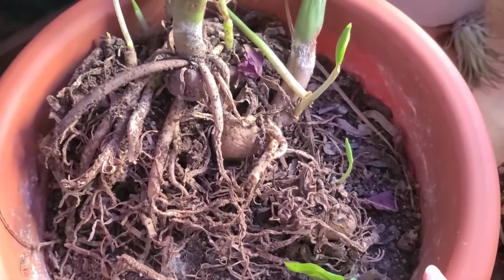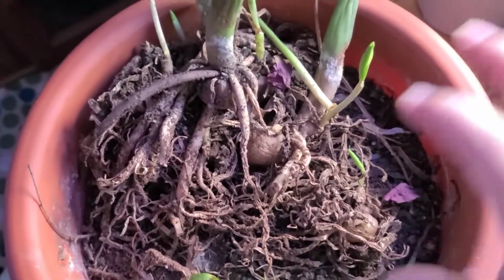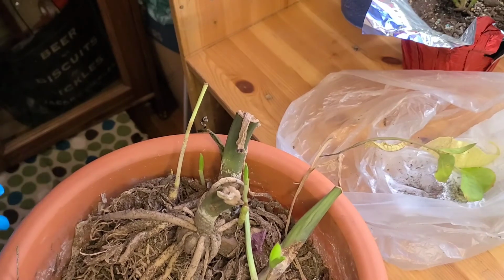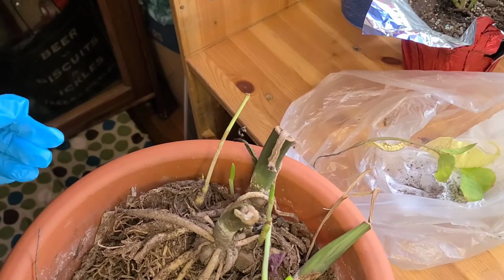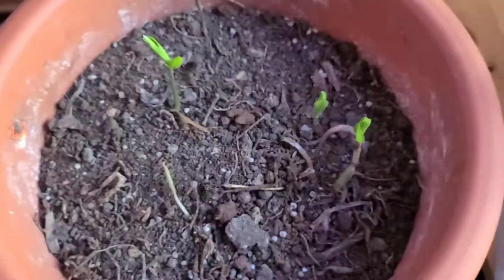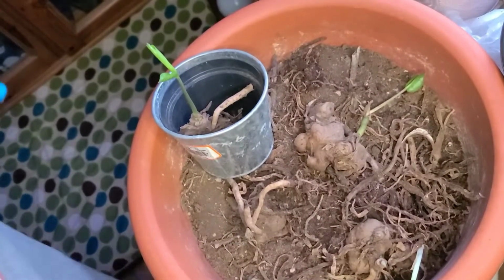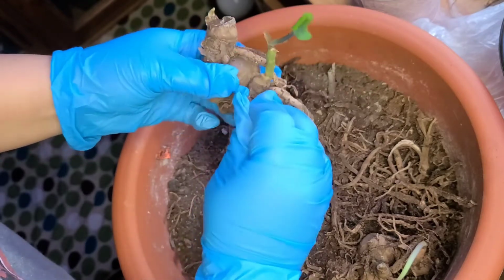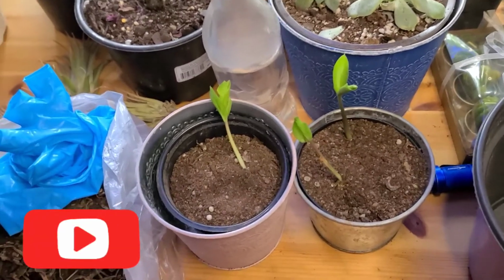Mystery Plant?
I still have no idea what this plant is, so if anyone has an idea let me know below!  I was going to shoot an update but the plant is growing very slow and looks the same as the last clip in this video.